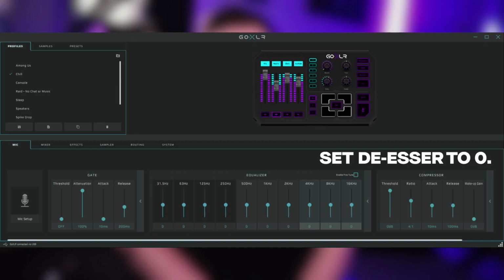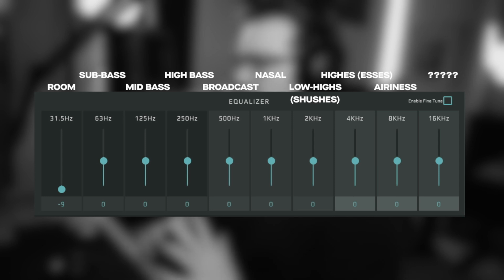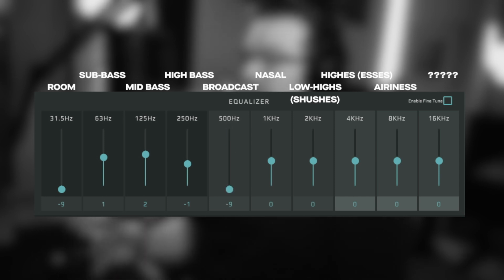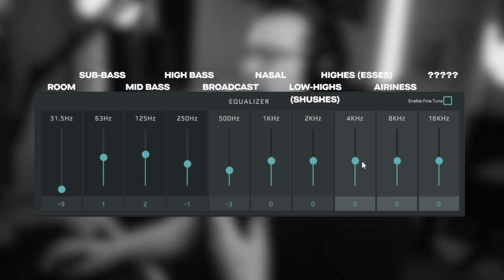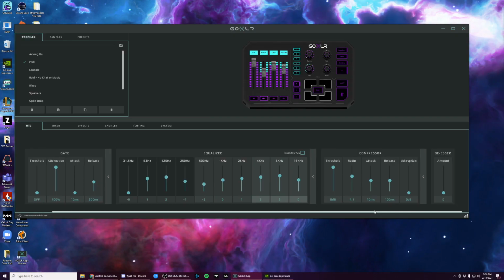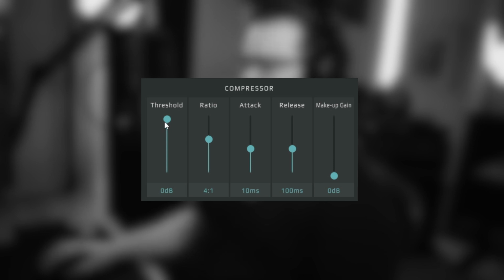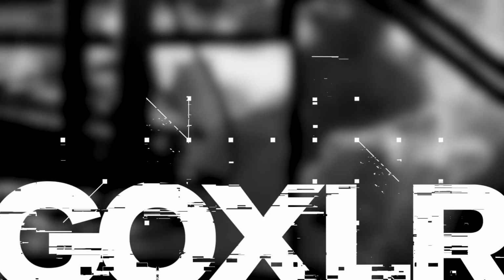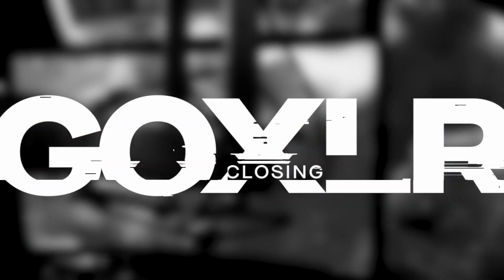The BEST GoXLR Mic Settings 2021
What are the best microphone settings for the GoXLR? In this video, I take you through a great starting point to make any microphone sound great without needing to know ANYTHING about microphones or microphone chains.

Timestamps:
00:00 - Intro
00:58 - Mic Setup
01:59 - Equalizer
07:02 - De-Esser
08:06 - Compressor
09:52 - Gate
11:15 - Closing

I design products for streamers. I was on the original team that designed the TC-Helicon GoXLR, consulting for companies in the audio space, and I'm currently employed at a streaming technology startup. My YouTube channel is a hobby to review, educate, and recommend using my industry knowledge and experience but I do not mean to do so under the guise of not having interests in the space. I believe whole-heartedly in transparency and would invite you to DM me with any questions.

ElectroVoice RE20 ➤
Electro-Voice RE20 Bundle ➤
Cloudlifter CL-1 ➤